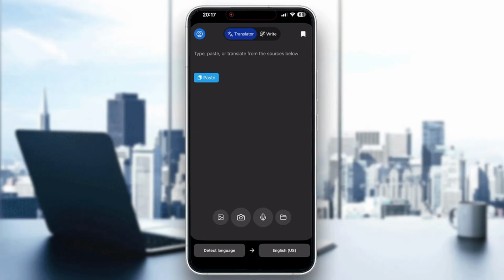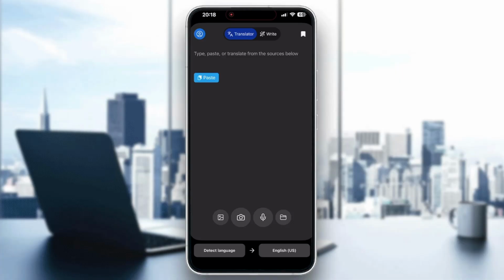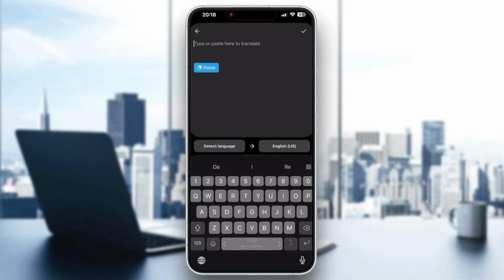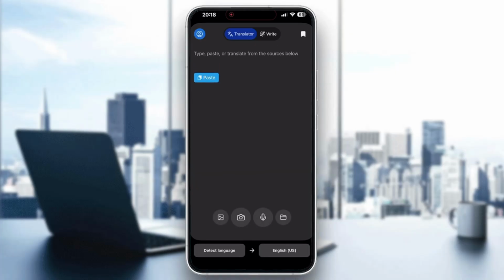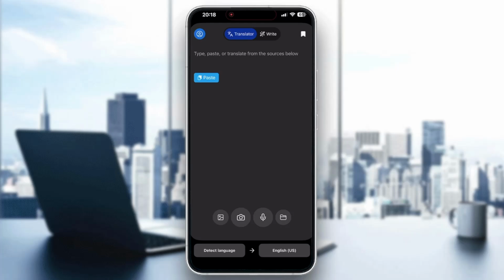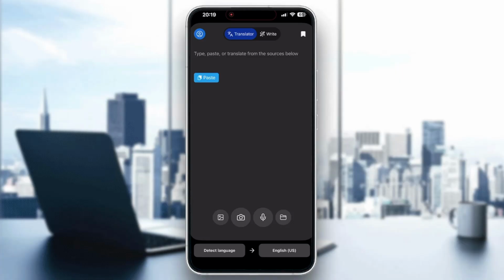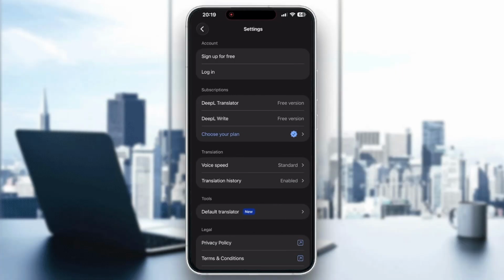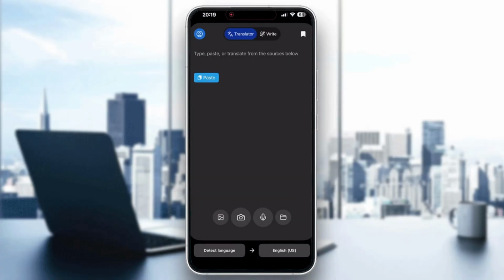How To Fix “App Not Opening” In DeepL! Tutorial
Today we talk about deepl not working,deepl translator tutorial,fix app not opening in deepl,how to fix,fix deepl app,how to use deepl translator